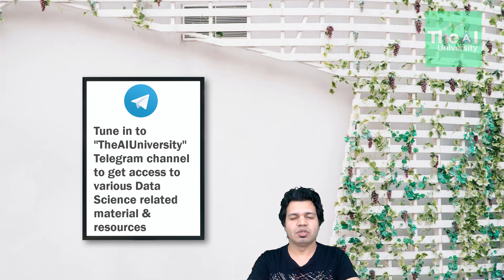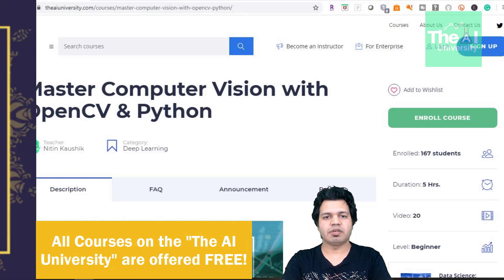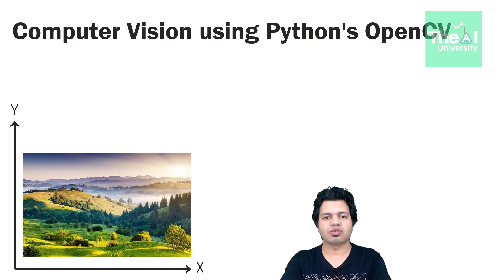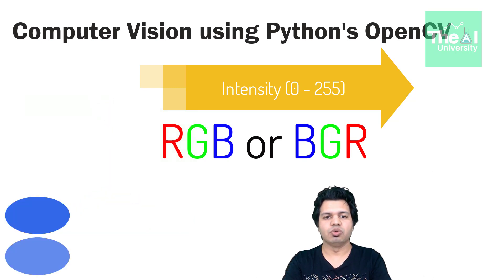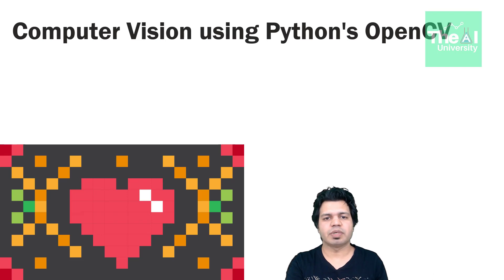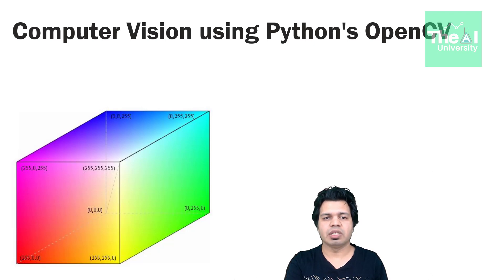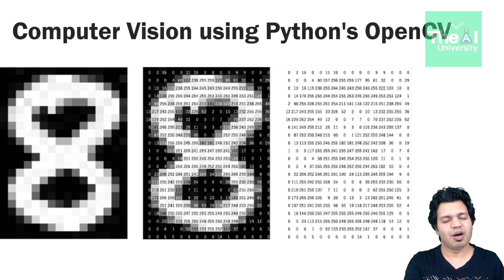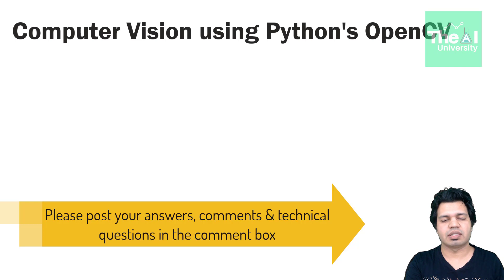Computer vision Crash Course | Computer Vision using OpenCV | Computer Vision OpenCV Projects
This video titled "Computer vision Crash Course | Computer Vision using OpenCV | Computer Vision OpenCV Projects" is the Introductory video of a computer vision crash course where we will get to know about Images i.e. What are images in computer vision? How Images get stored on the computer? What are the RGB and Greyscale color channels? We will be using Python's OpenCV and Numpy modules later on to build AI applications like Object Detection, Face Recognition, Face Detection that has its applications in Self Driving Cars, Security Surveillance, Defence Instrustry, Healthcare and Retail. Here we will also learn about Pixels, Color Instensities, difference between color and greyscale images etc. At the end of the series, we will be building few Computer Vision related projects. OpenCV is an image processing library created by Intel and is available on Mac, Windows, Linux. It is Open Source, Free and is supported in C, C++, and Python. At the end of this course, you will be able to learn basics related to Computer Vision techniques using OpenCV libraries. Some of these concepts will be used developing Image Recognition and Object Detecttion related projects. This course will prove to be a game changer in your quest to become a successful data scientist.
1. Kindle 6" Display, 4GB, Wifi
2. Introduction to Machine Learning with Python
3. Machine Learning: The Absolute Beginner’s Guide to Learn and Understand Machine Learning From Beginners, Intermediate, Advanced, To Expert Concepts
4. Python Machine Learning: Machine Learning and Deep Learning with Python, scikit-learn, and TensorFlow 2
5. Hands-On Machine Learning with Scikit-Learn and TensorFlow
6. Pattern Recognition and Machine Learning
7. Deep Learning with Python
8. Deep Learning(Adaptive Computation and Machine Learning series)
9. Machine Learning: A Probabilistic Perspective
10. Applied Artificial Intelligence
11. Life3.0